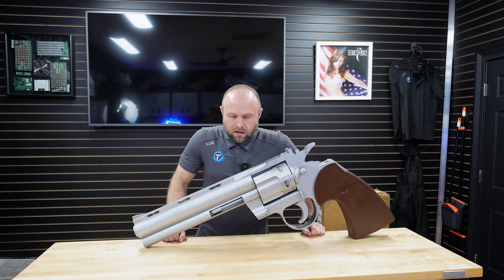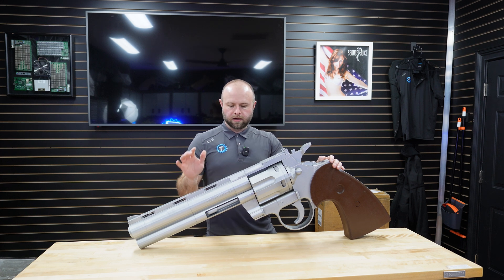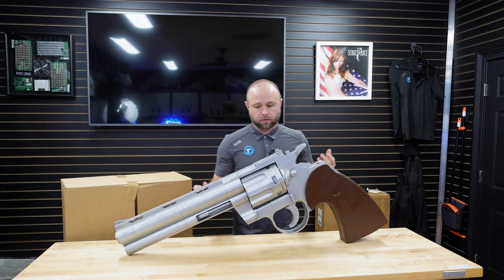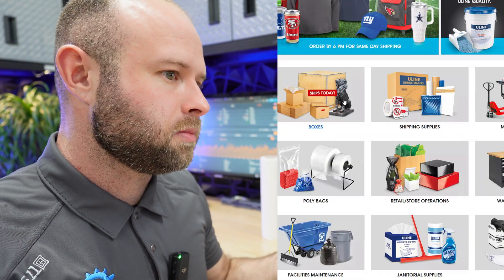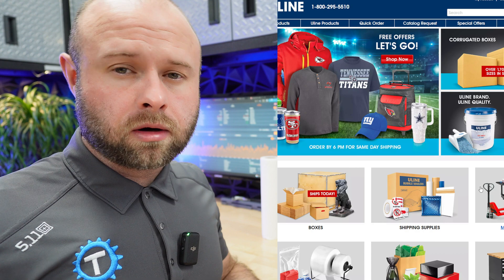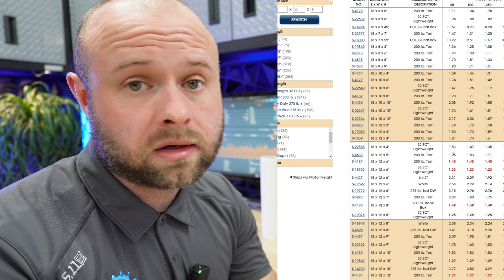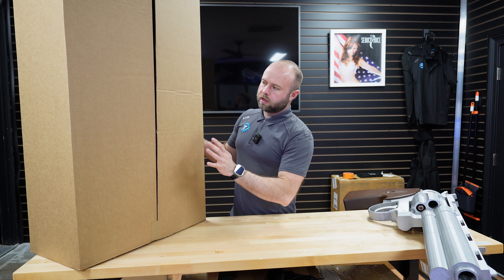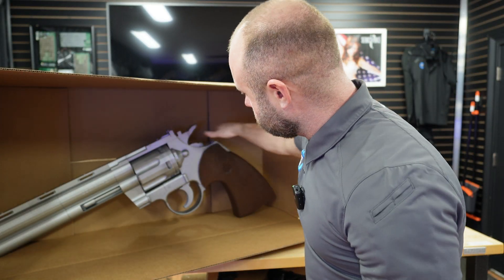CUT my shipping cost 30% on LARGE 3D PRINTS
Keeping up with comments getting thick. If I ❤️ you without reply, know that I still read it and actually ❤️ you (in a romantic sense).

If you want to buy an Orangestorm Giga, consider using my link.

🔈 X: X.com/TheTechnicals

Friends:
🎥 Kennedy DIY:  @KennedyDIY
 🎥Tenmile: @ExtrusionTherapy